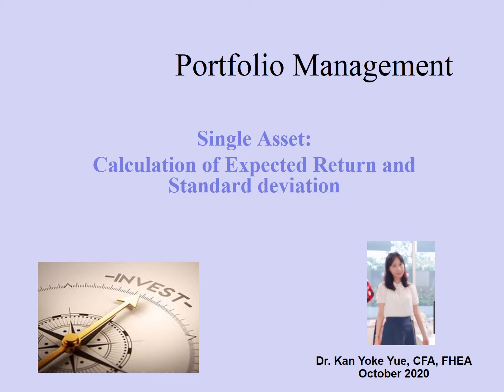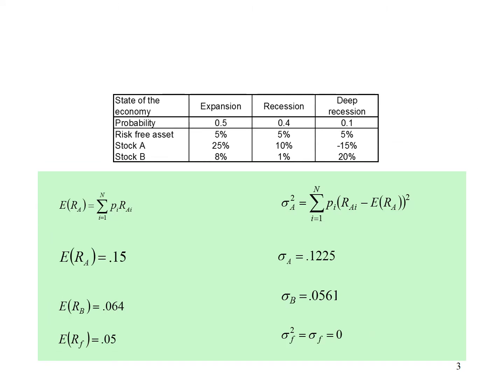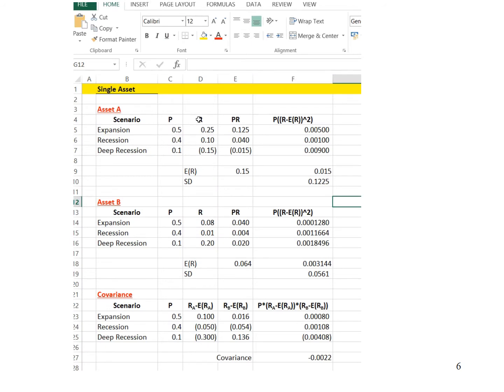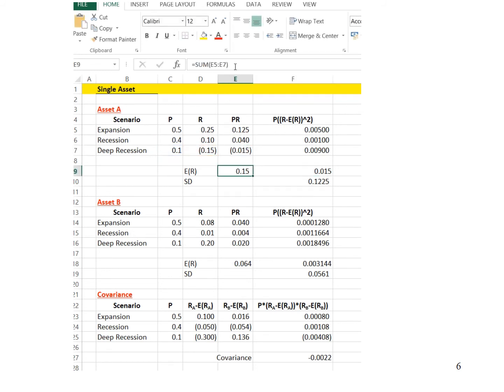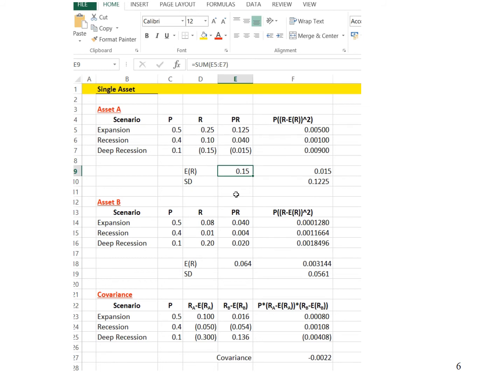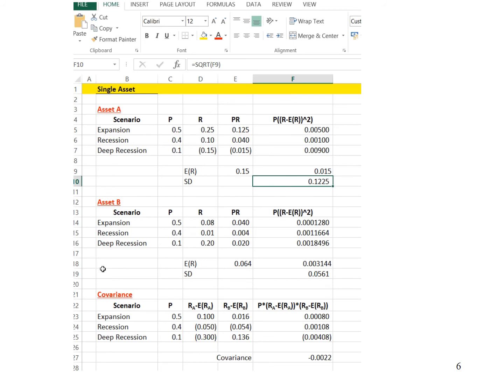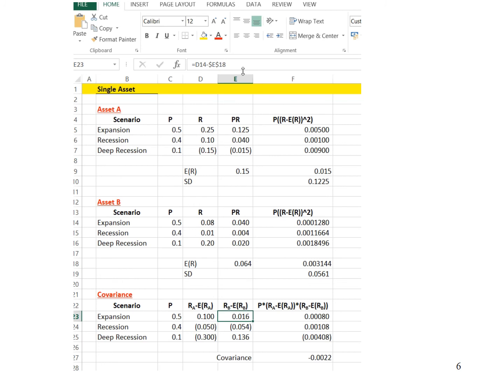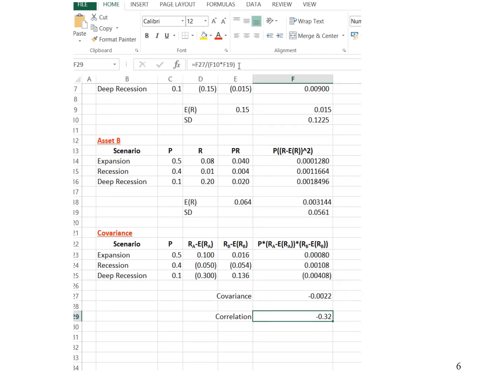Single Asset: Calculating expected return, variance, standard deviation, covariance and correlation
Portfolio Management,
Single Asset,
Calculating expected return, variance, standard deviation, covariance and correlation coefficient